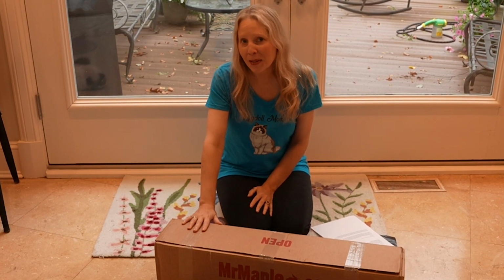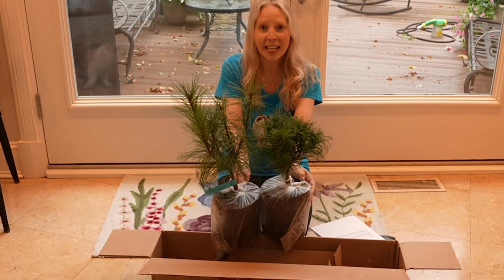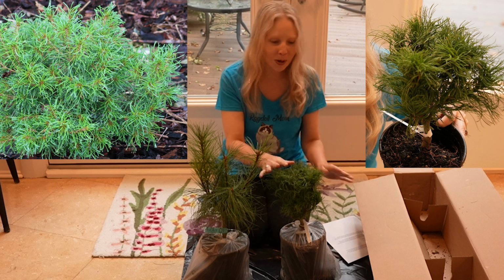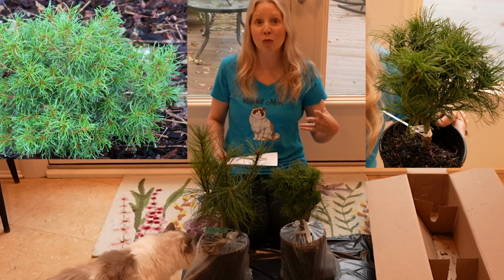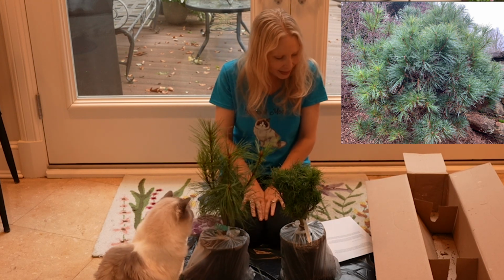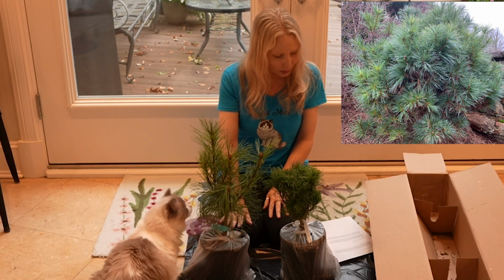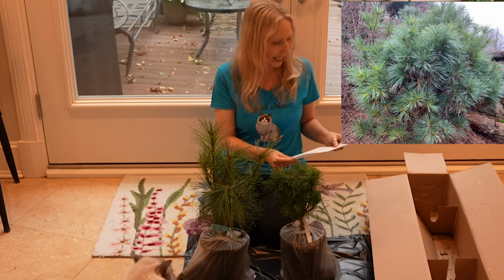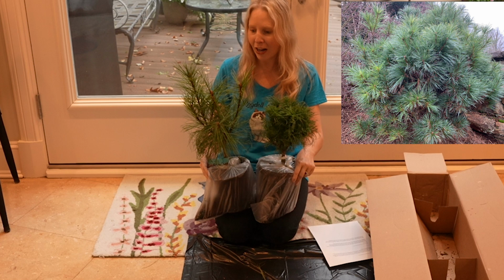Mini Twists and Biltmore Blue: Two Rare White Pines